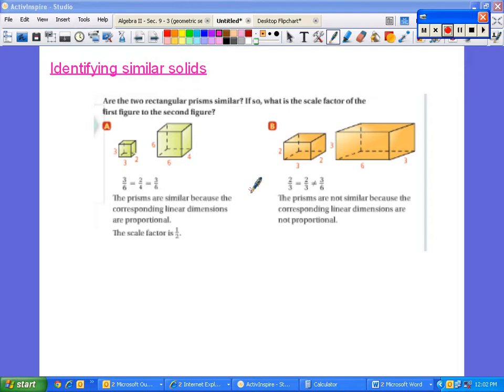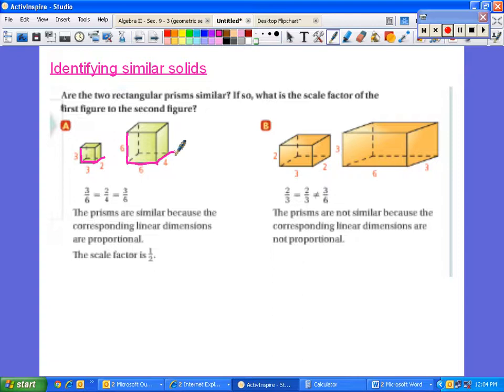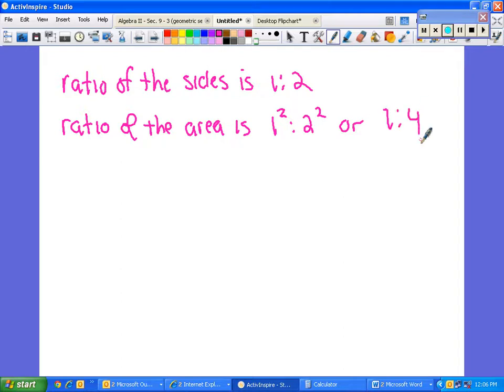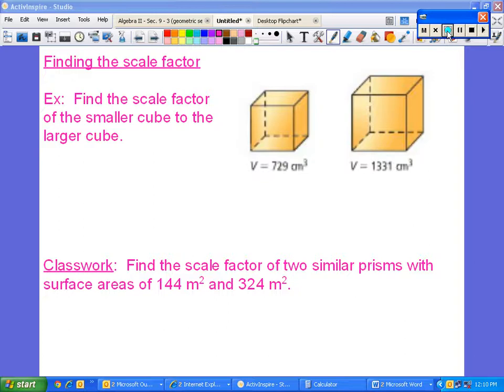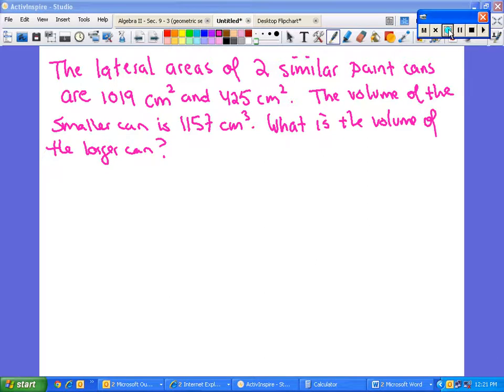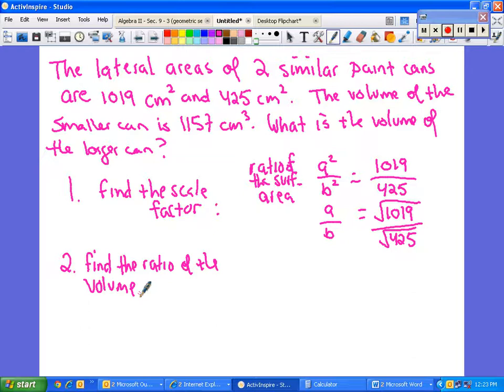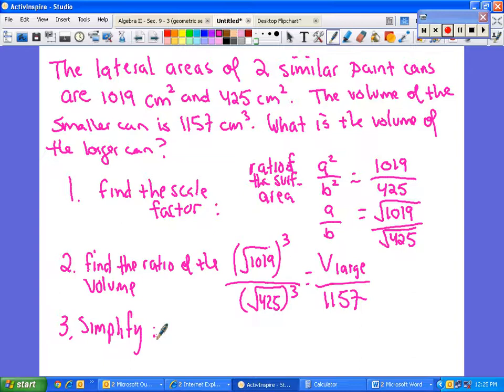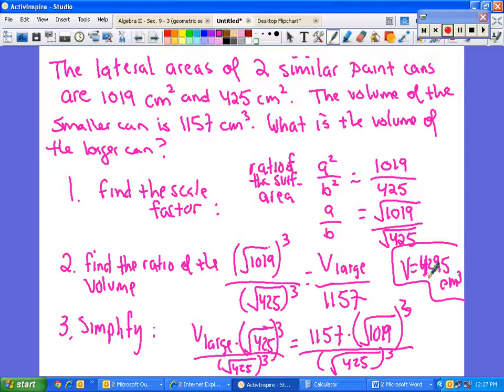video lesson geom 11 7 area and volume of similar solids